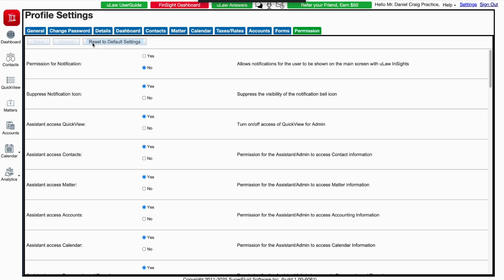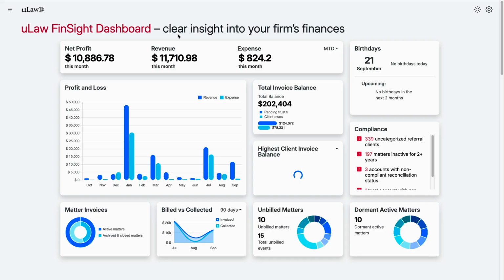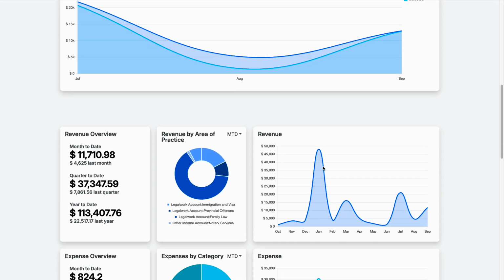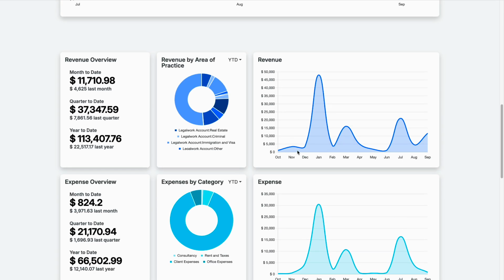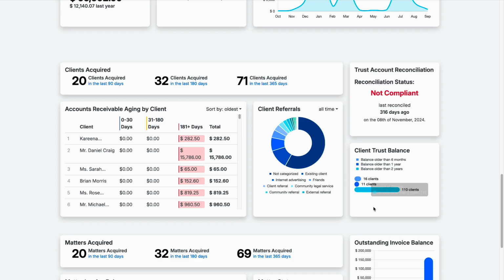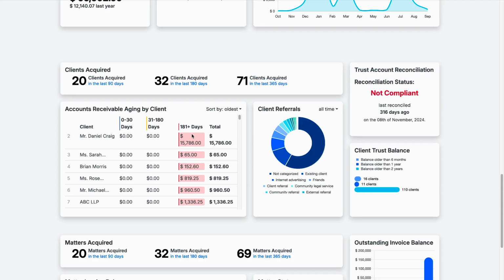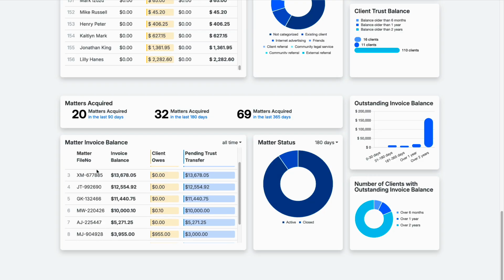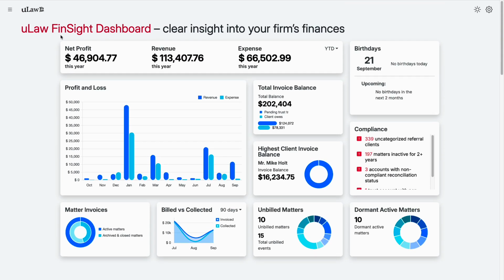Q569. What is uLaw FinSight Dashboard, what are some of th features?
The uLaw FinSight Dashboard brings together a wide range of reports that give law firms clear visibility into their financial health and compliance. From high-level metrics like net profit, revenue, and expenses to detailed charts of profit and loss, billed vs. collected amounts, and accounts receivable aging, firms can quickly track their performance. The dashboard also highlights invoice balances, unbilled matters, dormant matters, and client trust account status, helping practitioners stay compliant with Law Society requirements. Visuals such as bar charts, pie charts, and trend lines make it easy to spot cashflow trends, monitor client payments, and identify risks like overdue accounts or reconciliation issues. Overall, these reports provide both a snapshot and deep dive into a firms finances, empowering lawyers to make informed, data-driven decisions.